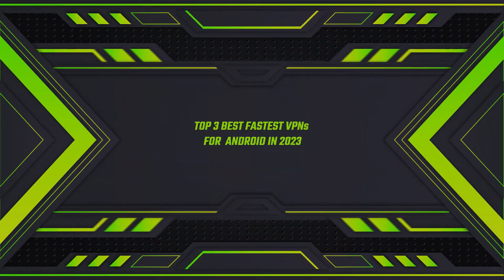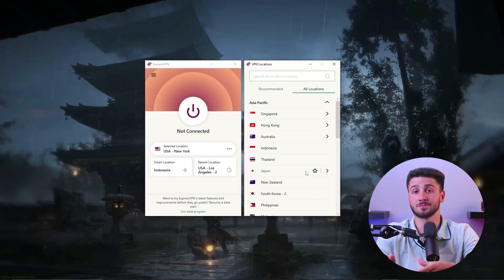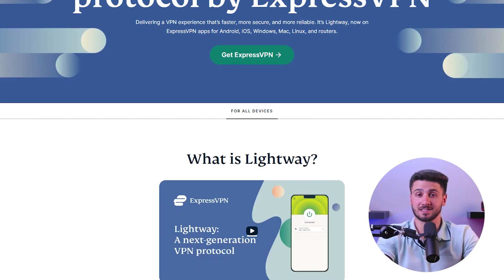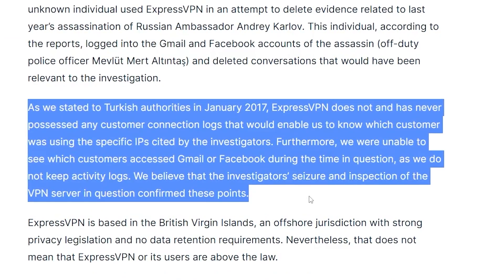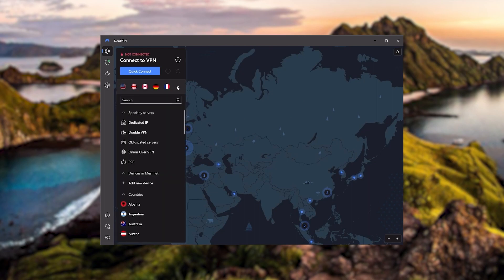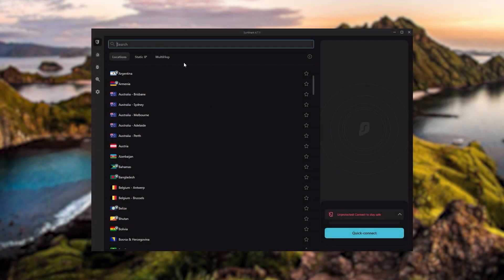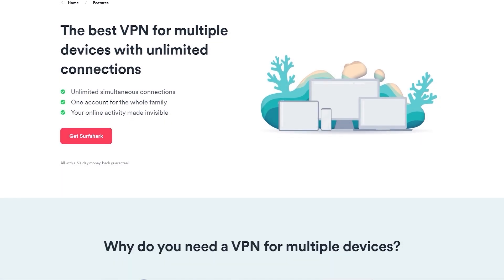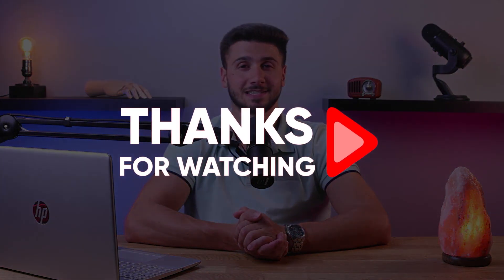Top 3 Best Fastest VPNs For Android In 2026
Top 3 best fastest vpns for android in 2026. Are you looking for the fastest VPNs for Android? Look no further! In this video, we'll cover the top 3 fastest VPNs for Android.

Hey everyone, welcome back.And in today’s video, we’re gonna be taking a closer look at the most popular VPN services to see which ones are the fastest when it comes to Android devices.I’ll be explaining why speed is an important factor when it comes to choosing a VPN service, and giving you my top VPN picks based on this category.And without further ado, let’s get started.Also, if at any point you’d like to give any of the VPNs that I’m going to mention today a try, you’ll find discount links available in the description down below to help you save some extra money.Now Virtual private networks, or in short, VPNs, have become increasingly popular as more people become concerned about their online privacy and security.However, slow speeds can be a frustrating experience for users who need fast and reliable internet connections. That’s why speed is very important to consider when choosing a VPN provider.With that being said, several factors can affect VPN speeds, including distance, server load, encryption, and internet connection.The physical distance between the VPN server and the user's device can significantly impact speed, with further distance resulting in slower connections. And so, you should choose a server that's geographically closer to you in order to reduce latency and improve speed.Another major factor that might slow down VPNs is the number of users connected to a certain server. This overload would cause slower speeds for everyone on that server. So it's best to choose a VPN provider with a large network of servers to distribute the load.On top of that these services are compatible on android devices, offering great applications with user friendly interfaces.So that’s it for this video. Again,  if you’re interested in any of these VPNs, you’ll find links to pricing and discounts, as well as in-depth reviews, in the description down below.And feel free to comment below if you have any questions, as I love getting to interact with you guys, and like and subscribe if you found this video to be helpful or would like to stay up to date with future videos!

Hope you enjoyed my Top 3 Best Fastest VPNs For Android In 2026 Video.